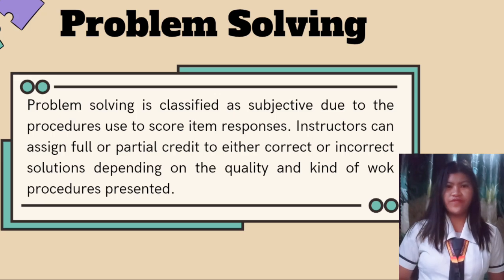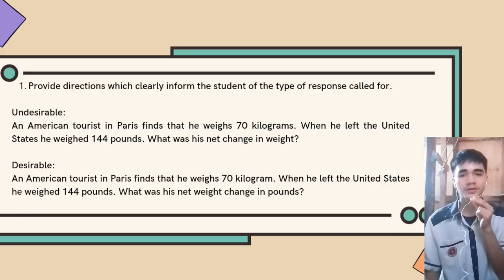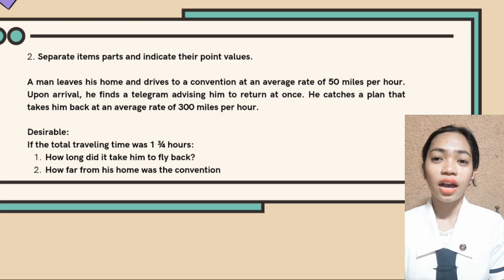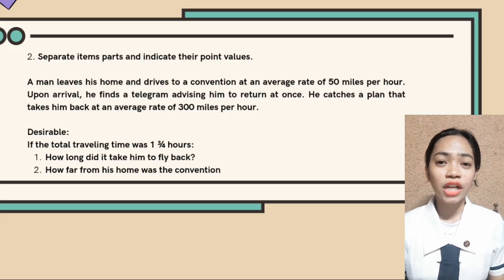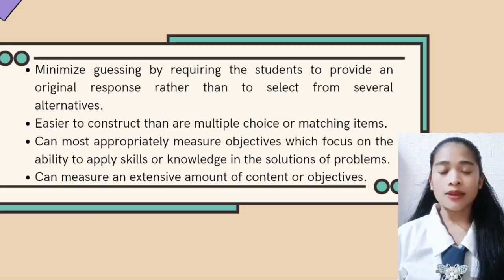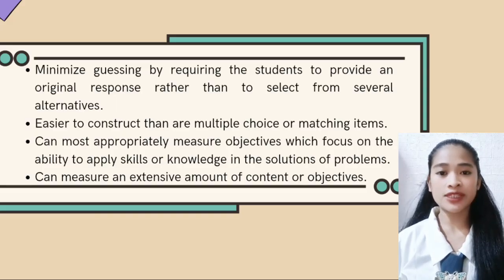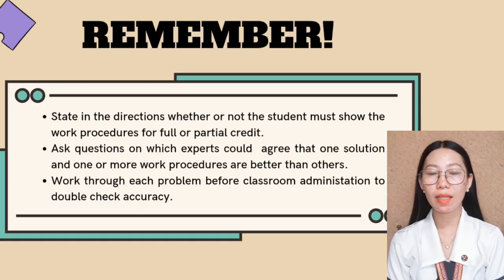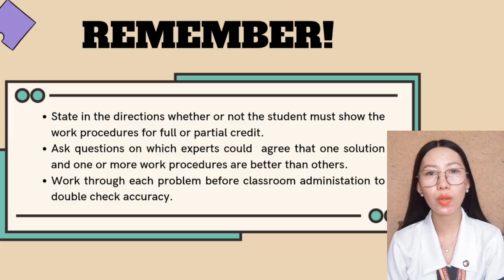Problem Solving Items Video Presentation